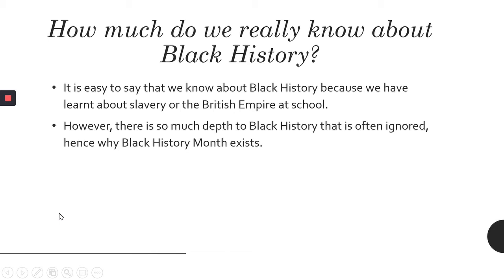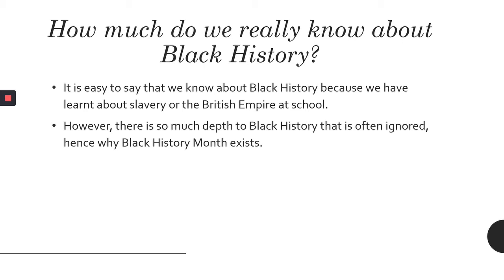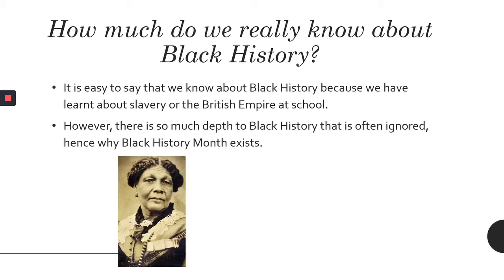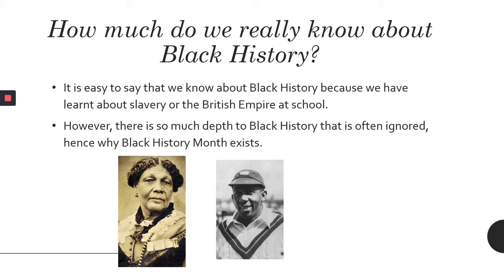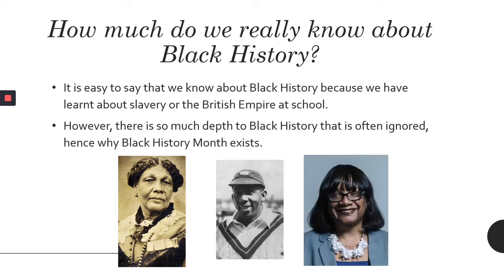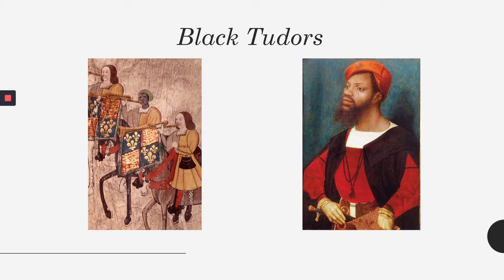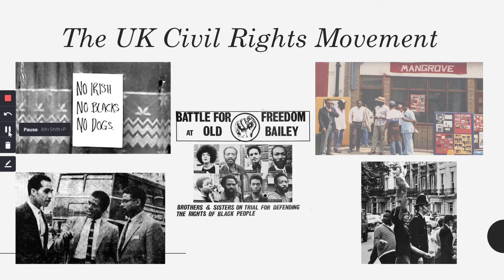Batchelor Society Black History Month